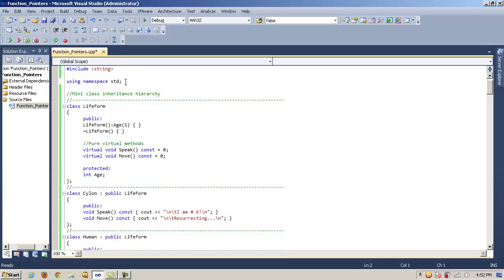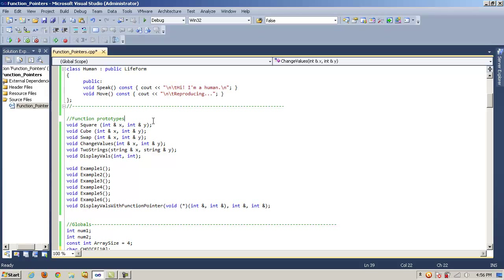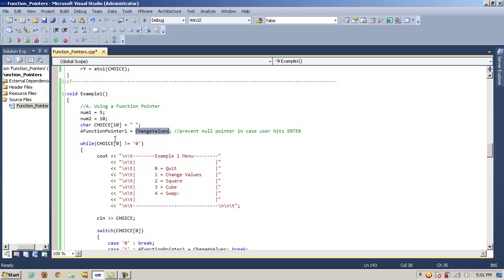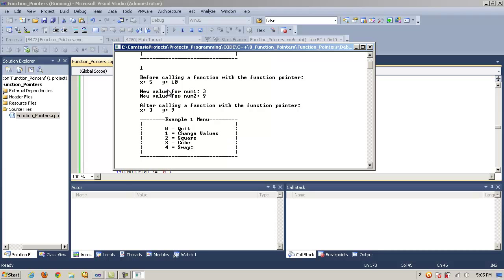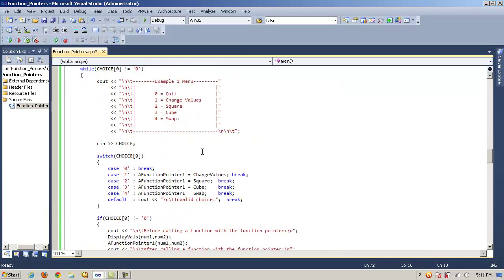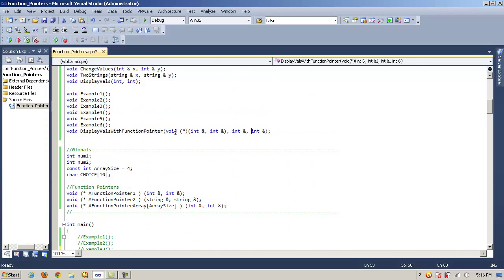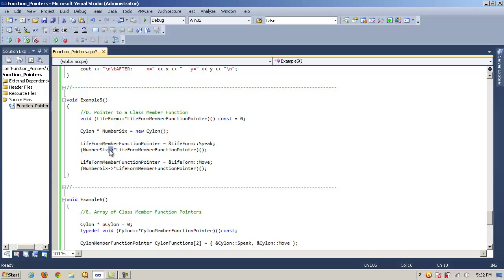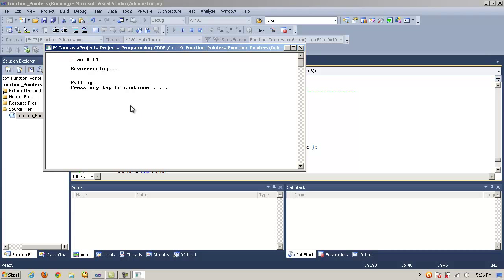C++ Function Pointers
A. Function Pointer Source Code

2. Arrays of Pointers to Functions

3. Passing Function Pointers to Other Functions

4. TypeDef With Function Pointers

B. POINTERS Source Code

C. REFERENCES Source Code

D. ADVANCED INDIRECTION Source Code